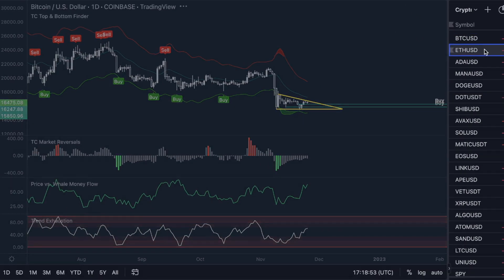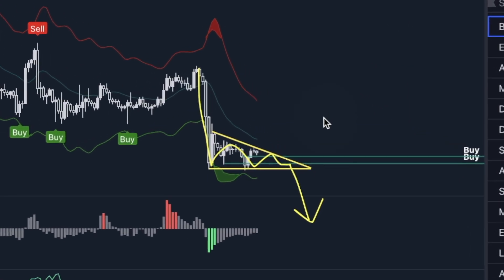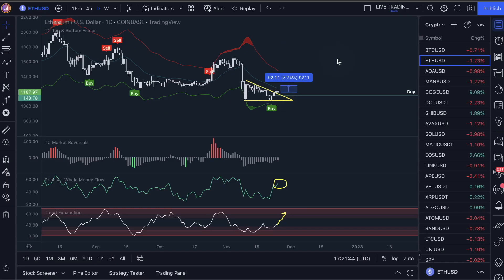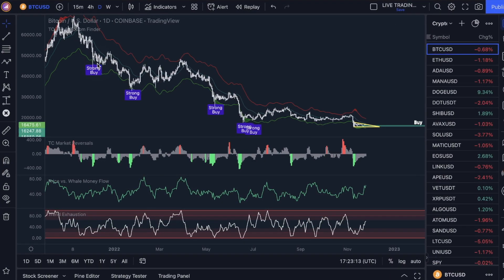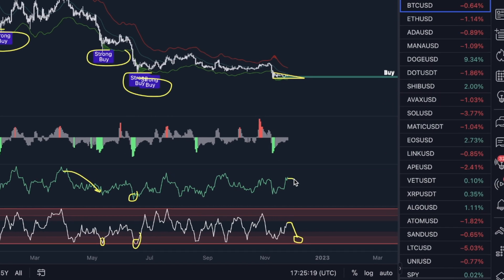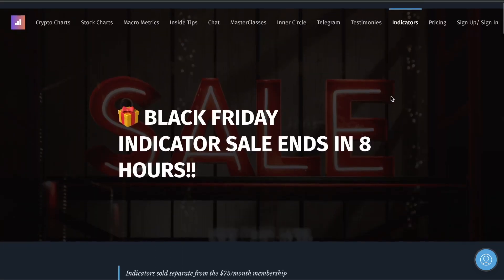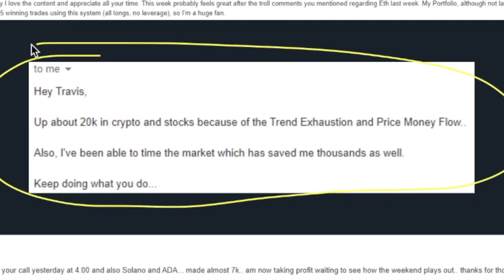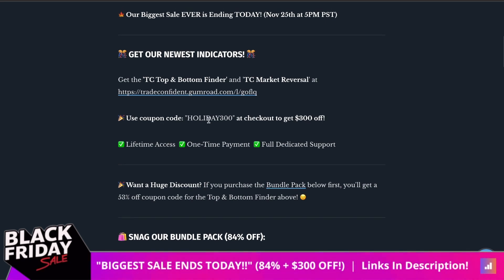BITCOIN TO DROP? (&) ETHEREUM TO PUMP 7%? (VERY STRANGE WHAT'S HAPPENING) BLACK FRIDAY SALE ENDING!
Let me show you how I am going to use our indicators to time the bottom of this crypto market by setting up alerts! The Top & Bottom Finder has called the last 4 bottoms of BTC perfectly and we are just waiting for the next signal! Take advantage of this sale we have going right now below!

👇 Our BLACK FRIDAY SALE ENDS TODAY!! All Links are Below!

_HERE'S THE GOODIES!_

🎉 ⏰ BLACK FRIDAY INDICATOR SALE! (84% + $300 OFF!)

🔥 Get a Membership! (Includes Scalping Trade Calls, Metrics, and Live Coaching)

_Join Our Family Today_

My team and I try to respond to comments every weekday, but if I don't get to you, shoot us an email at and we’ll respond ASAP =)